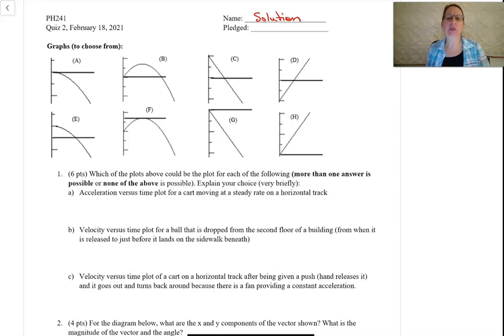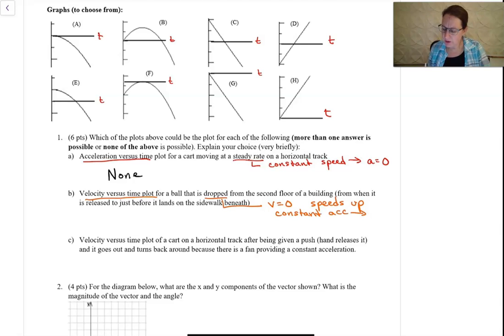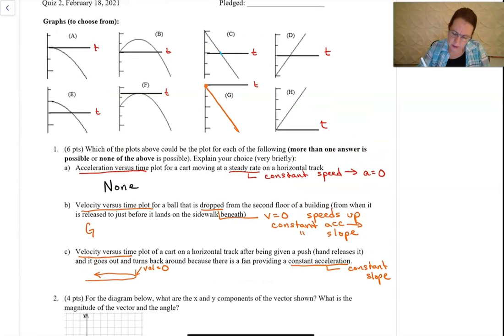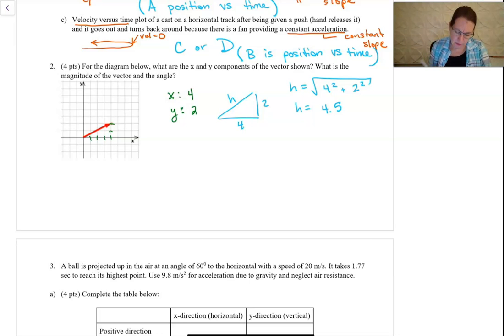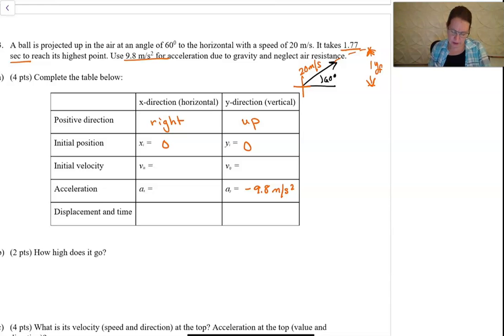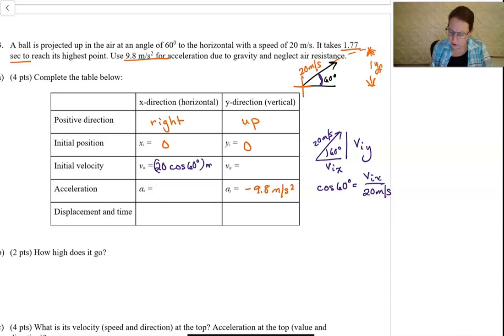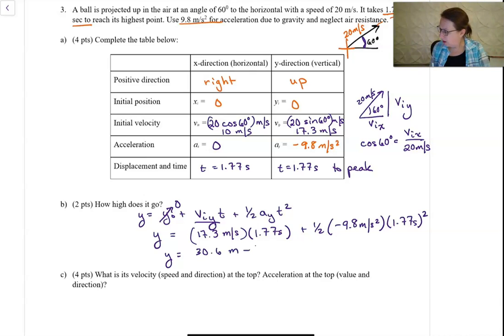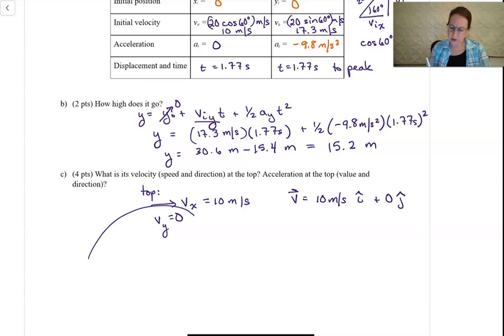Quiz 2: Kinematics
Solution to Quiz 2